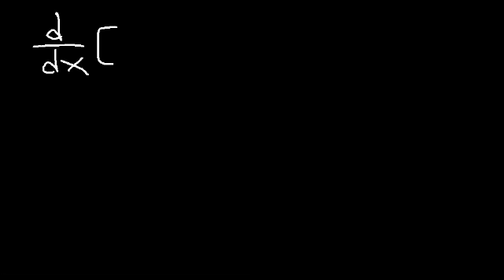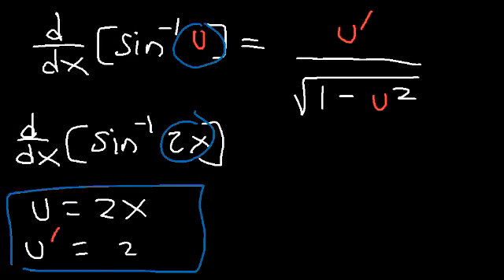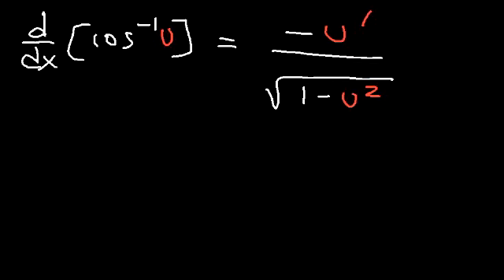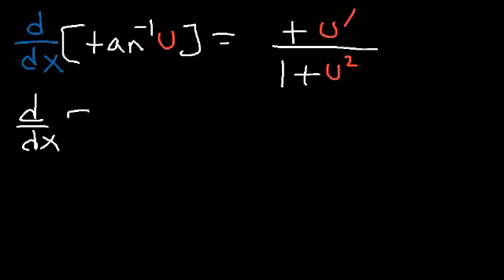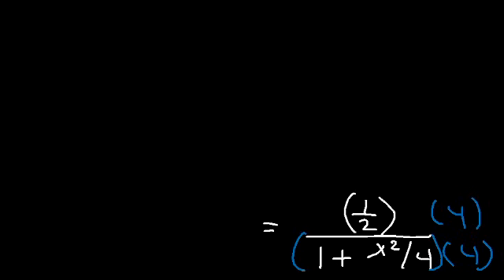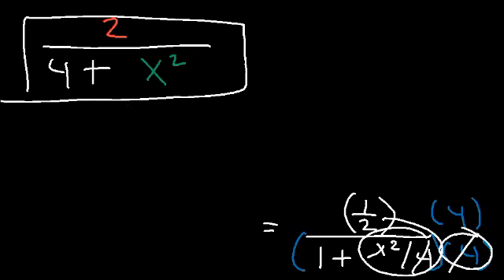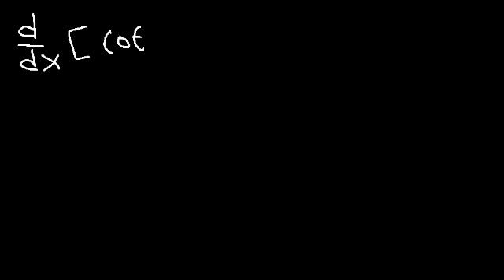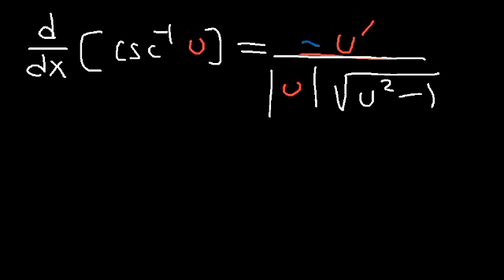Derivatives of inverse trigonometric functions sin-1(2x), cos-1 (x^2), tan-1 (x/2) sec-1 (1+x^2)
This calculus video tutorial shows you how to find the derivatives if inverse trigonometric functions such as inverse sin^-1 2x, tan^-1 (x/2) cos^-1 (x^2) tan^-1 (x/2) and sec^-1 (1+x^2) and cot^-1 (3x).